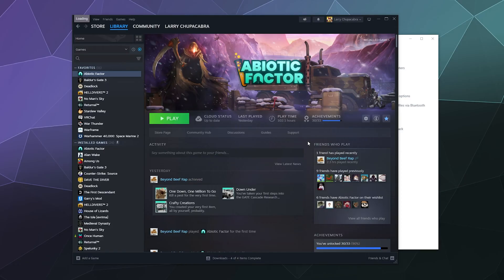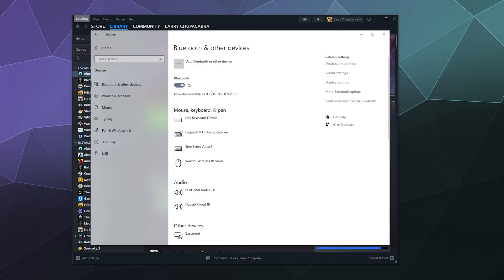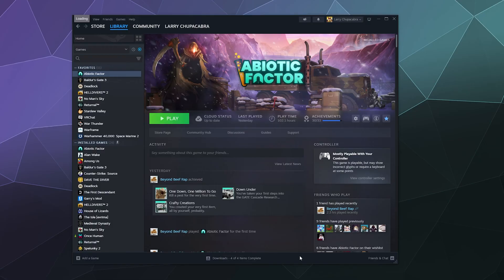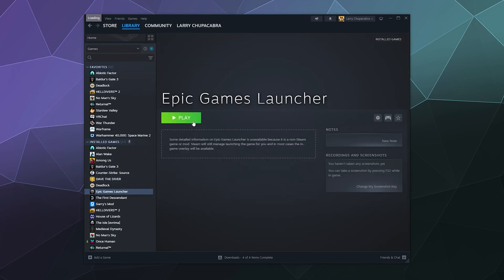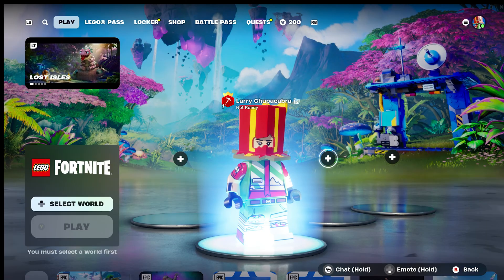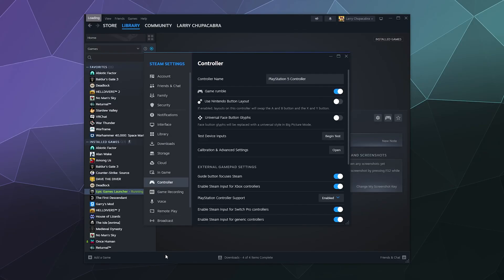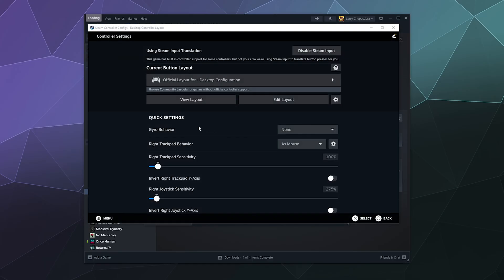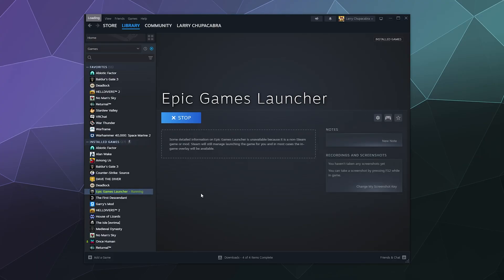Epic Games on Steam? Here’s How to Play with a PS5 Controller!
🎮 How to Add Epic Games to Steam for PS5 Controller Support 🎮

Looking to play your favorite Epic Games titles with a PS5 controller on Steam? In this step-by-step guide, I’ll show you how to add Epic Games to Steam and launch it using Steam’s drivers for seamless PS5 controller compatibility. With this tutorial, you’ll be able to connect your PS5 DualSense controller and enjoy a smoother gaming experience on Epic Games!

What You’ll Learn:
How to add Epic Games Launcher to Steam
Steps to enable Steam’s controller support for Epic Games
Tips for optimizing PS5 controller settings on Steam

Whether you’re new to PC gaming or a seasoned player, this guide will help you get your PS5 controller working with Epic Games quickly and easily. Unlock controller support for Epic Games and take your gameplay to the next level!